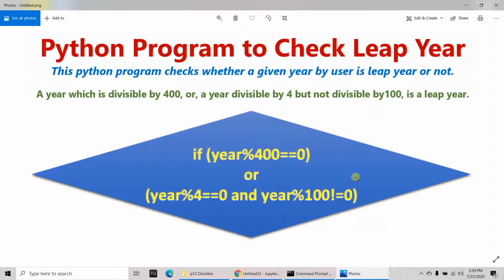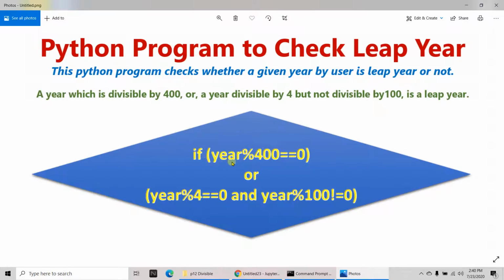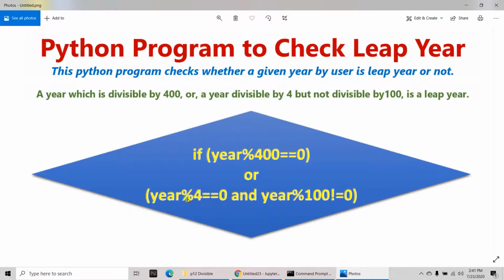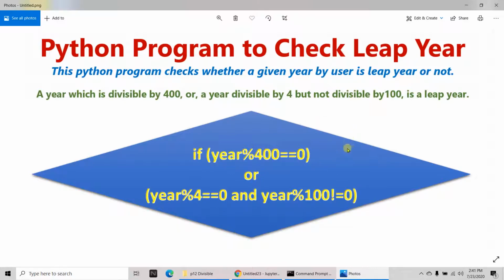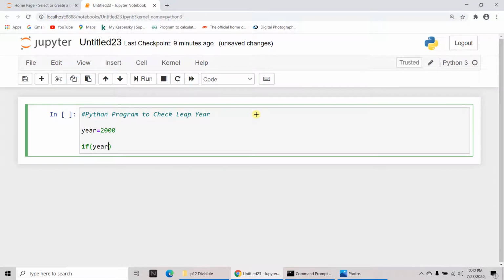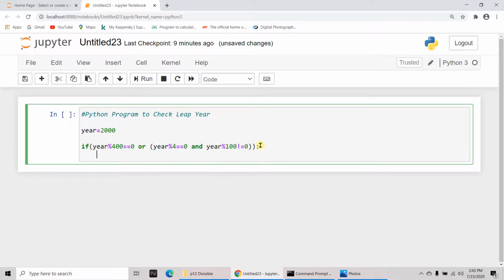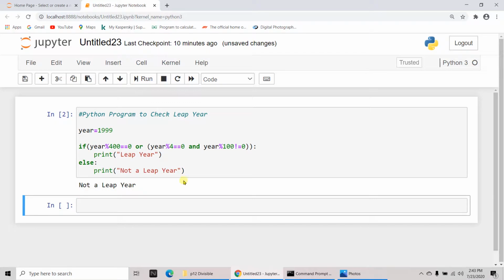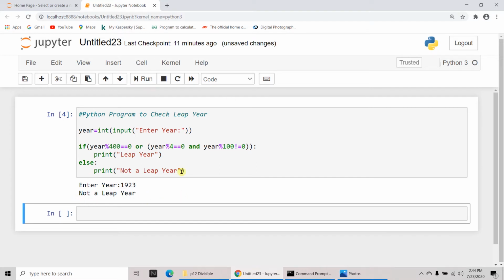Python Part 12: Leap Year (Program to check Year is a Leap Year or not)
CBSE class 11: Informatics Practices and Computer Science